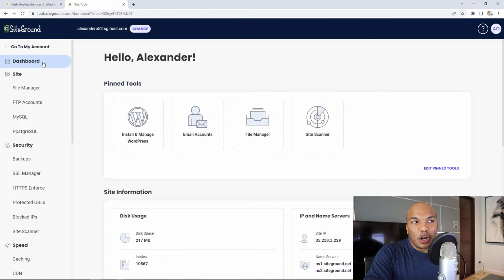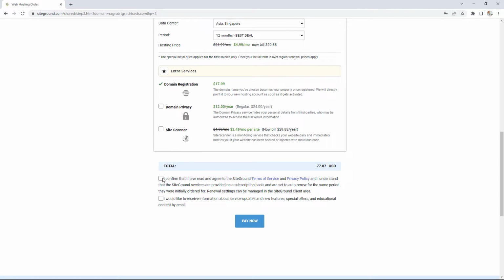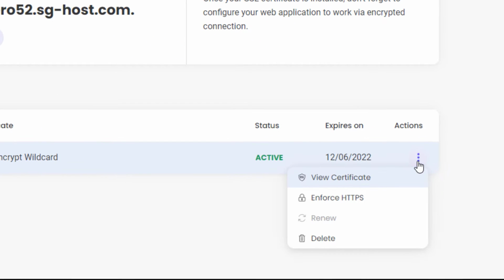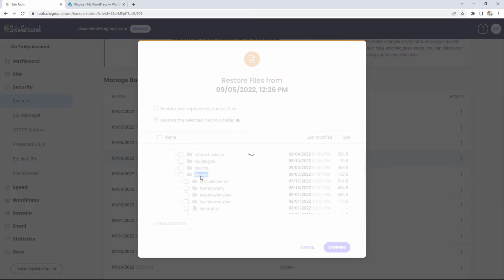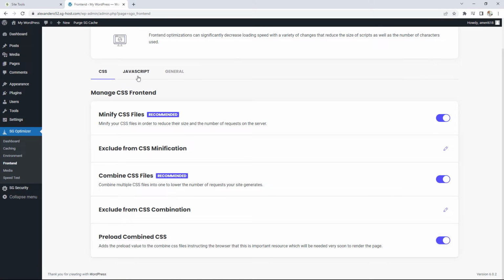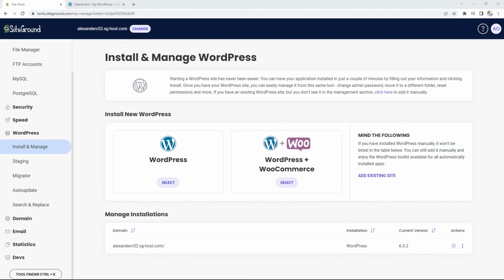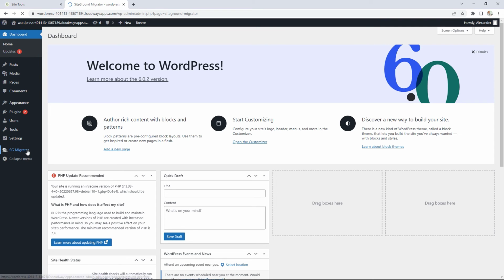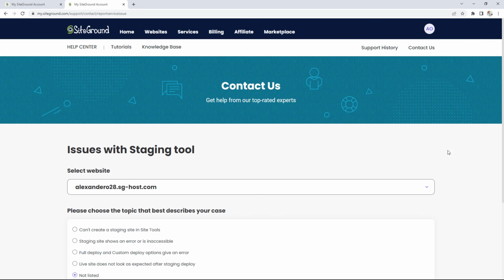SiteGround Tools - The Complete Tutorial (Updated Sept 2022)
Today I am introducing you to my favorite web hosting company SiteGround and will be discussing all the wonderful features and services that they offer their clients and how you can use them.

0.00 - Intro
2:06 - Hosting Packages
8:26 - How to Create Temporary Domains & Install WordPress
13:39 - How to Install SSL
18:08 - How to Create FTP Accounts
20:18 - How to Work with Backups
24:52 - Caching & Speed Optimization
33:55 - How to Create Subdomains & Redirects
36:45 - How to Create Email Accounts
41:01 - Staging & Auto Updates
44:45 - How to Migrate Websites to Siteground
49:29 - Additional Siteground Features
52:01 - Additional Siteground Services
54:19 - Conclusion